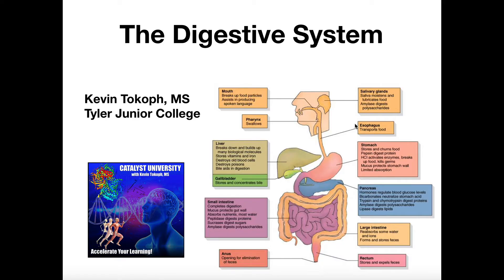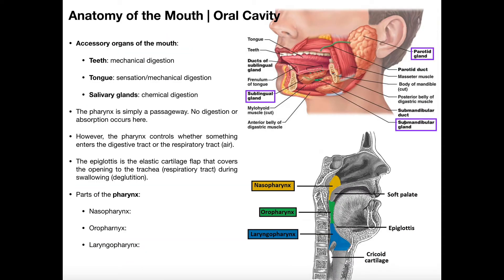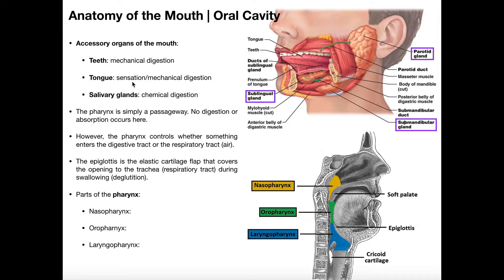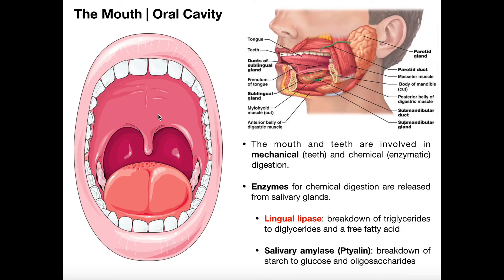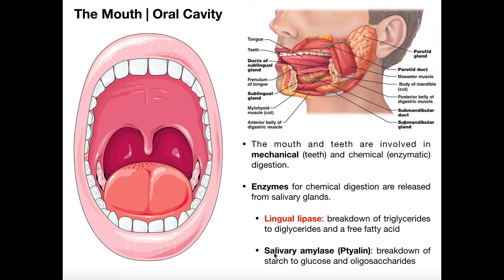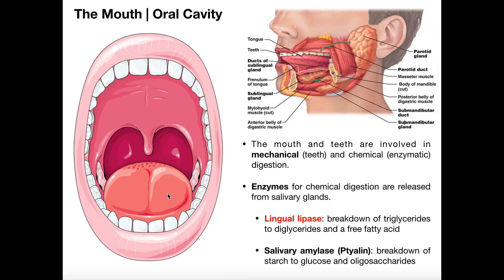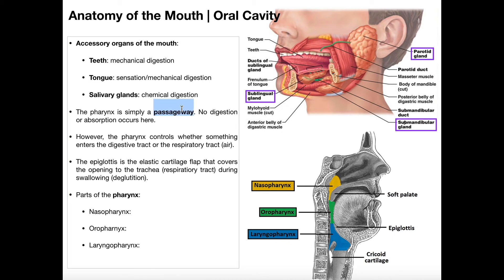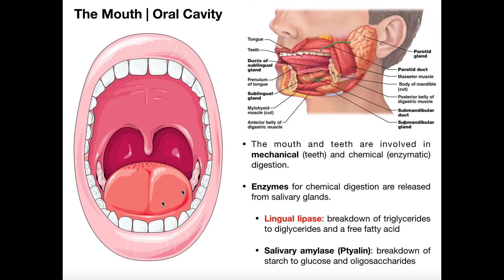Anatomy & Physiology of the Oral Cavity & Pharynx